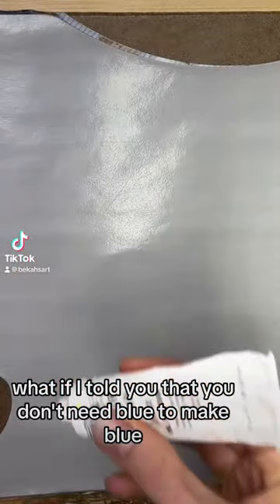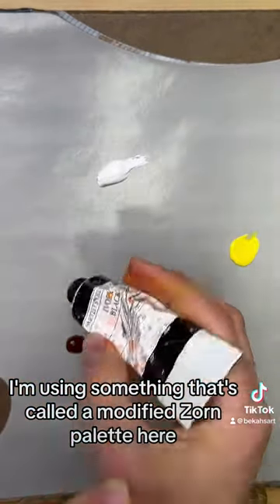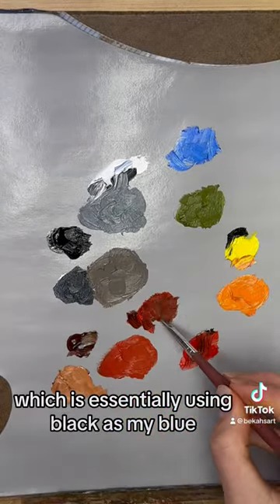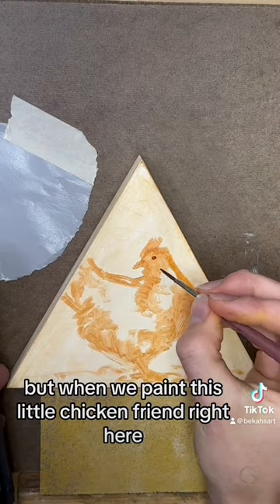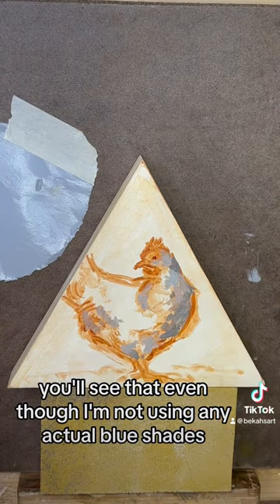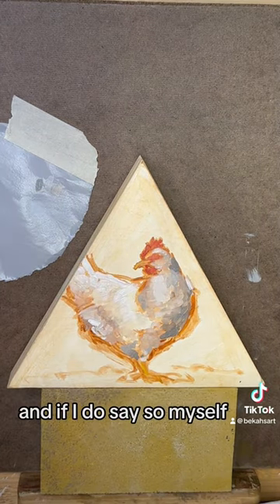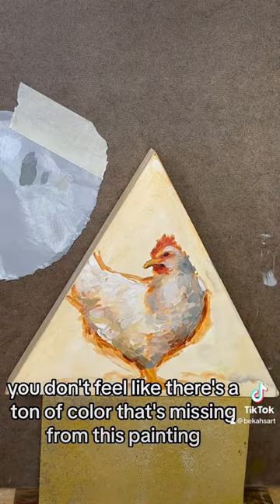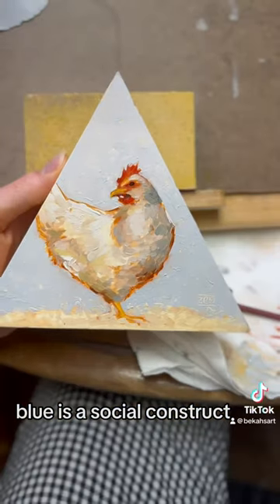ART HACK: Making blue WITHOUT blue 🐓💙